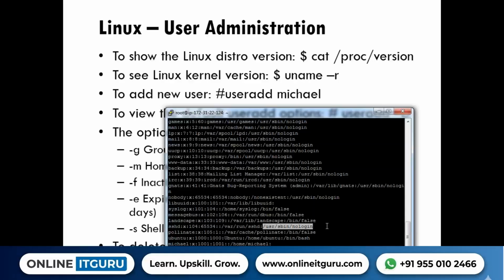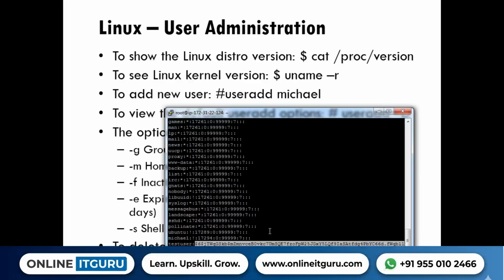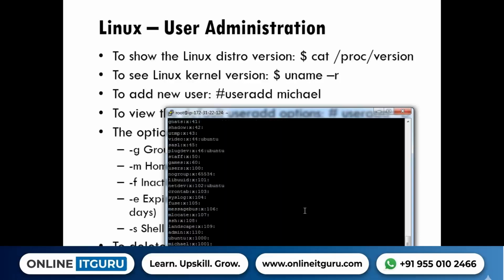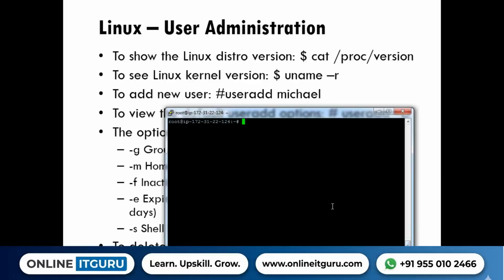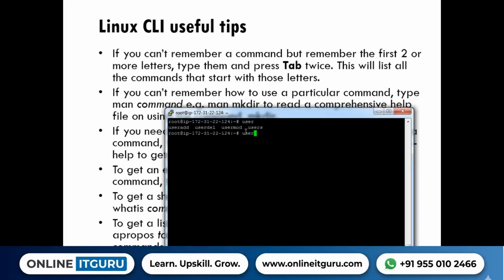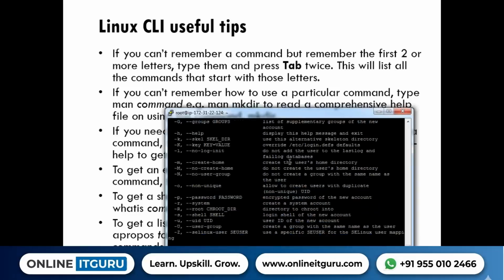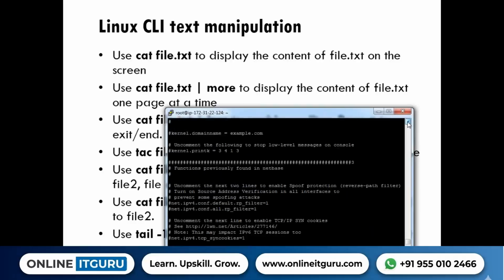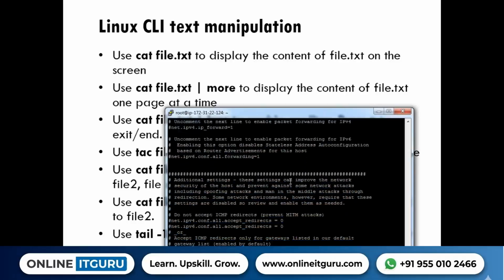DevOps Basics 2026 | Linux System Administration | User Managment | Part-2 Workflow | OnlineITGuru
DevOps Course at ITGuru will provide you the best knowledge on the tools, practices, and instruments that helps to enhance the capacity of applications & admin at high speed with live experts. Learning DevOps Online Course makes you a master in this subject that mainly includes DevOps basics, AWS platform fundamentals, OS, tools, etc. Our DevOps Training Online module will provide you a way to become certified in DevOps Training. So, join hands with ITGuru for accepting new challenges and make the best solutions through the best DevOps Online Course. Learning the best DevOps Online Course basics and other features will make you an expert in DevOps functions and applications to deal with real-time tasks. ITGuru provides the best DevOps Online Training in Hyderabad, where you will come to know how a DevOps tools & instruments help to work in the real world platforms. DevOps Training in Ameerpet will provide you the skills relating to various tools like Puppet, Jenkins, Chef, etc. Learn DevOps Online at ITGuru will help you to get your training easily. Moreover, DevOps Online Training India provides solutions to know about the development of applications using the DevOps platform. DevOps Online Training in India with ITGuru will make you achieve the goal to become certified in DevOps.

🏆 Certifications We Support:
• Tableau Certification
• Salesforce Certifications
• Workday Certification Guidance
• SAP Certifications